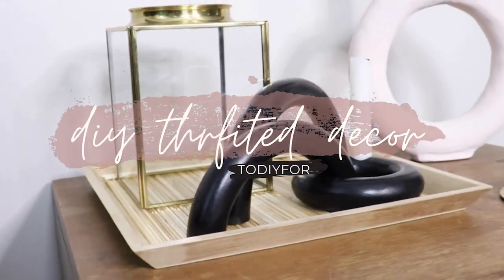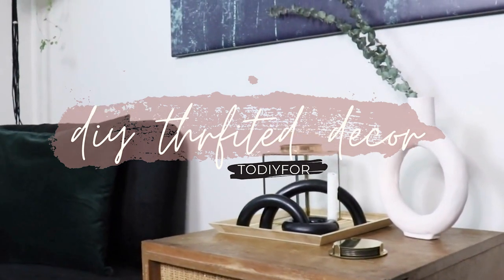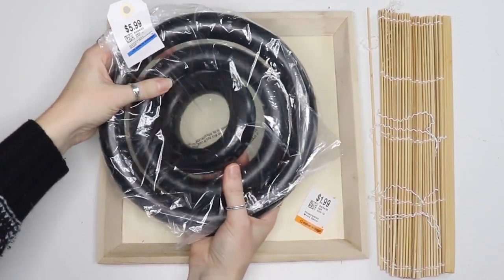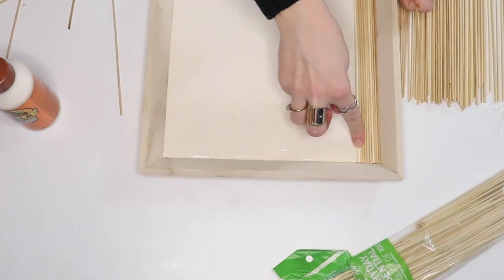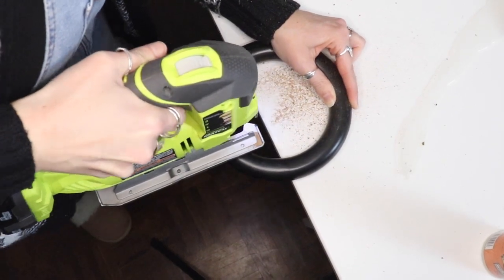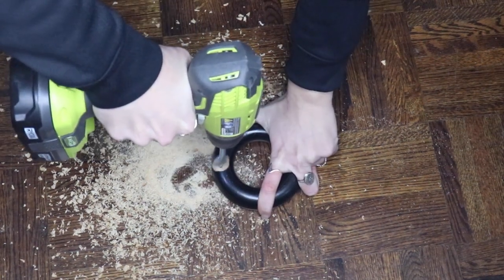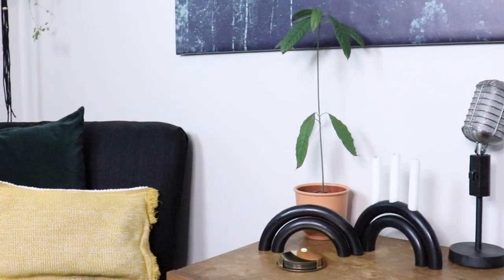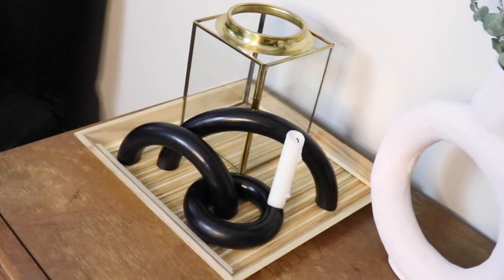DIY Thrifted Decor - Candle Holders/Sculptures & Wooden Tray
I was finally able to get back into a thrift store and I couldn't be happier!
I absolutely love finding items there that I can upcycle or transform and DIY things into something I love! This week I stumbled on the perfect item for just $6 to make these very trendy candle holders I've been seeing! I also found a wooden tray and gave it a facelift!

Let me know which project was your favourite?

Happy DIYing!